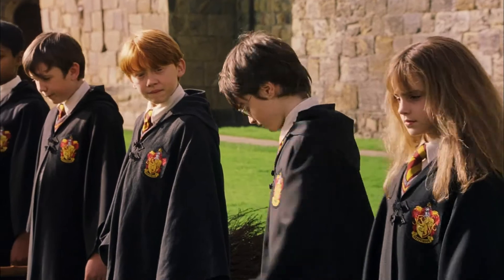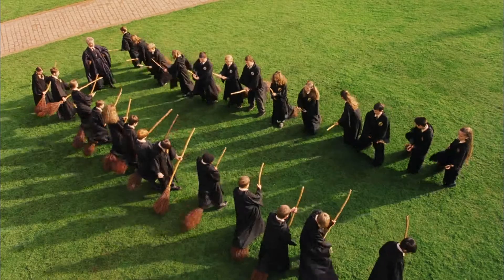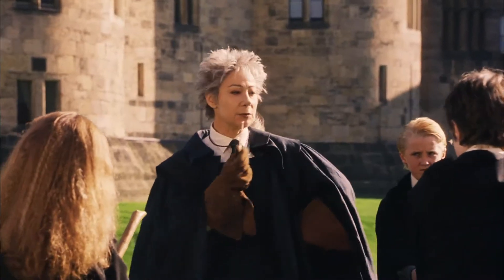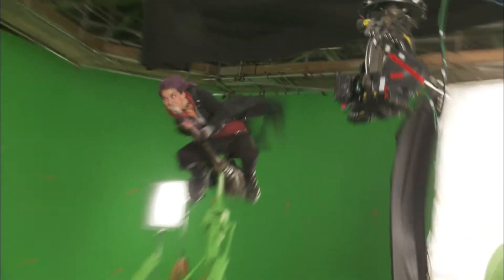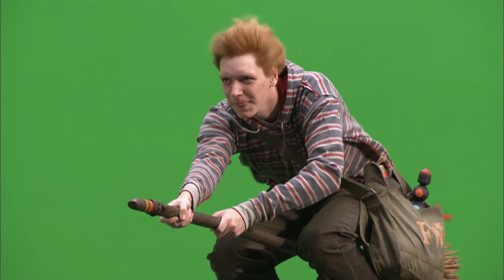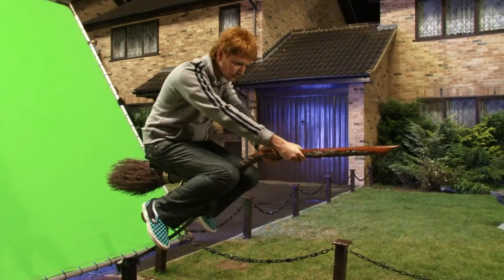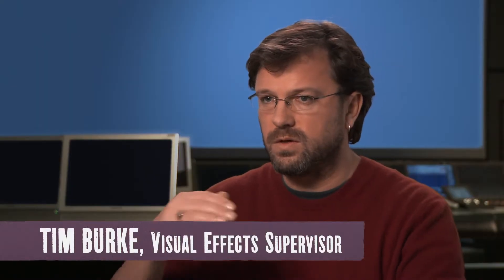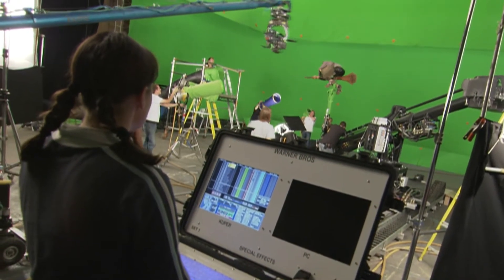Caitlin - Harry Potter London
Making of Harry Potter - London. Warner Brother's Studio Tour.